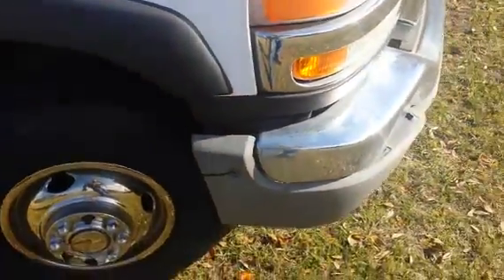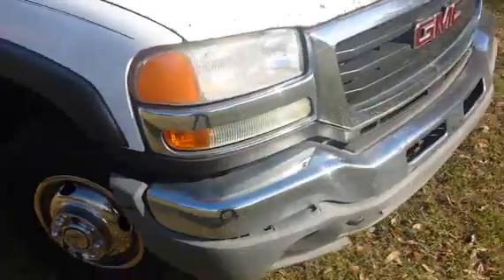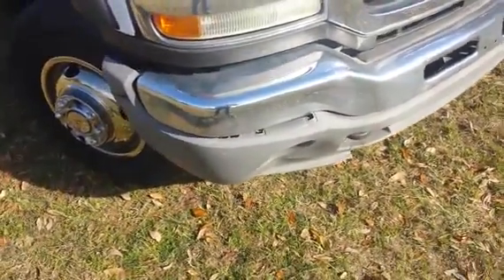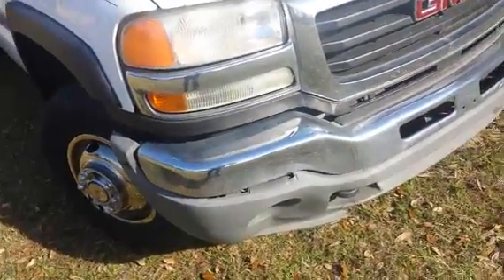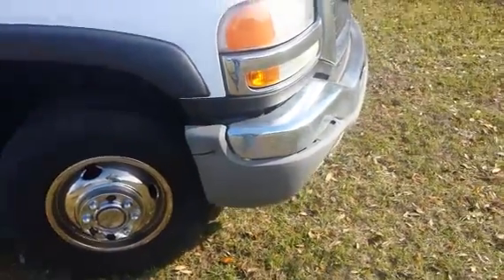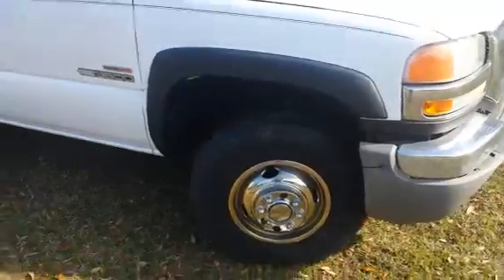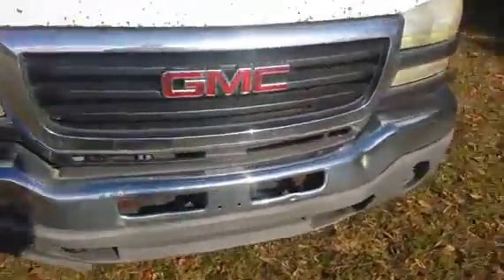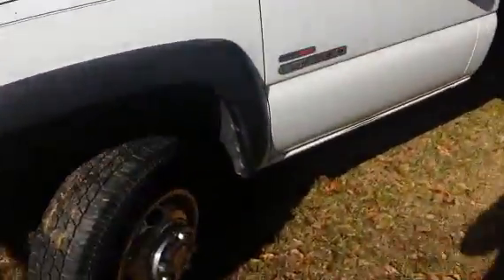2005 GMC SIERRA 3500 For Sale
Title: 2005 GMC SIERRA 3500 For Sale